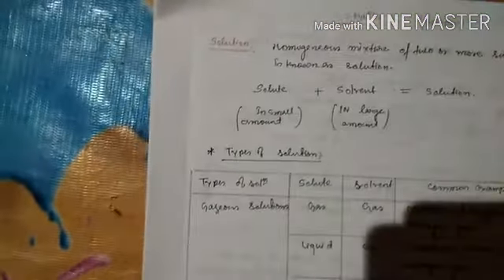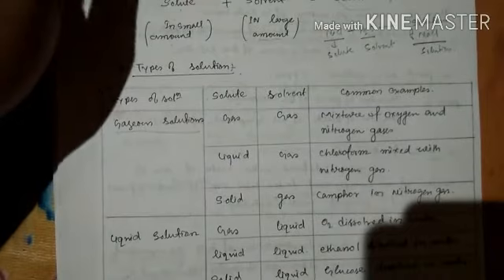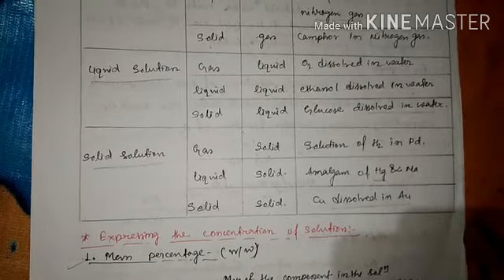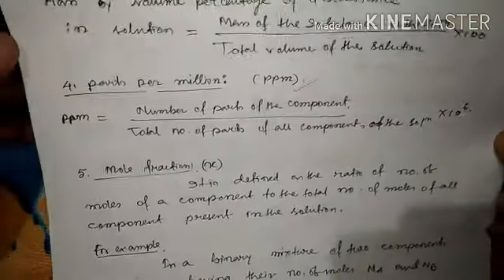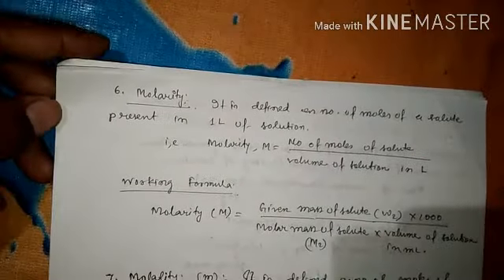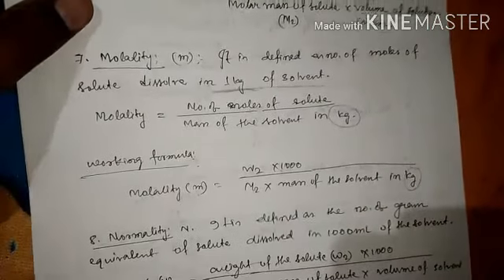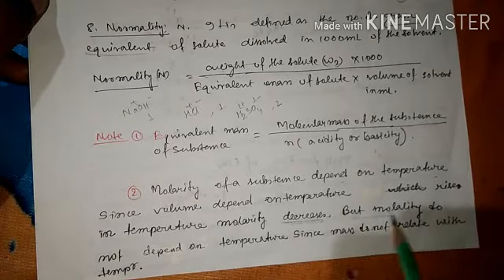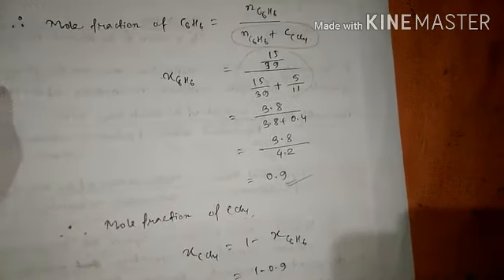EP 1 solution, types of solutions, expressing the conc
chapter 2 solution( class 12)